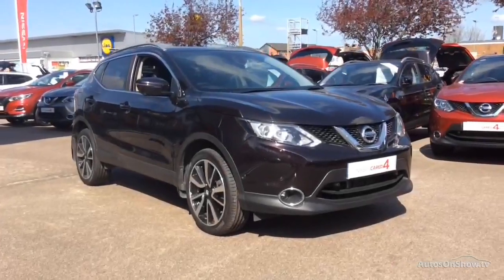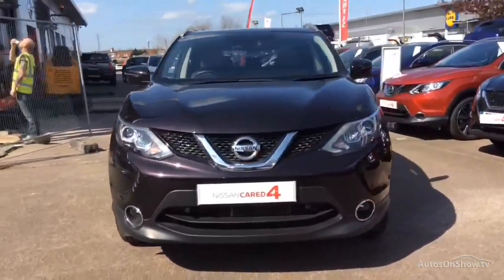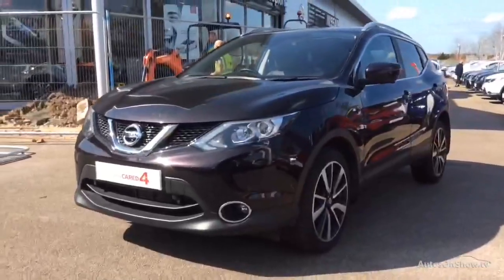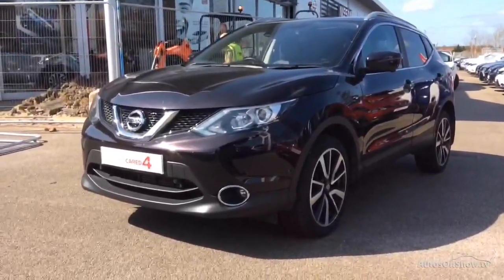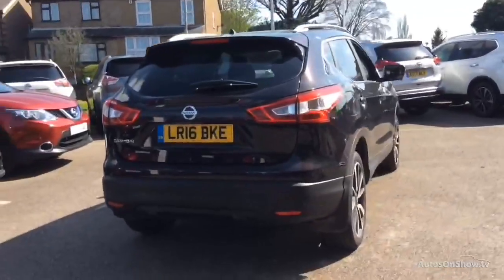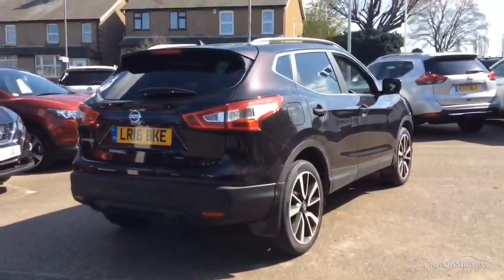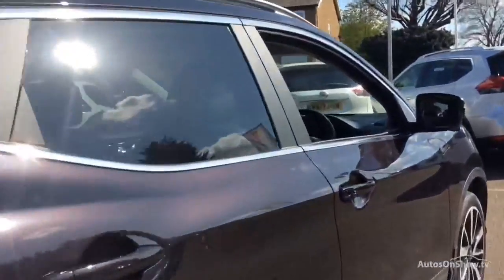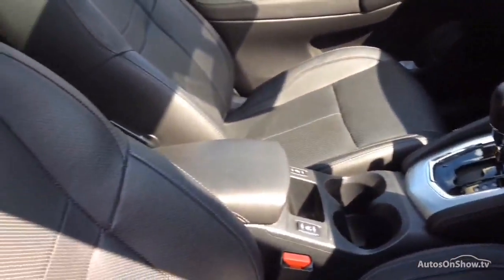NISSAN QASHQAI TEKNA DIG-T XTRONIC BLACK 2016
2016 NISSAN QASHQAI TEKNA DIG-T XTRONIC HATCHBACK PETROL, in BLACK